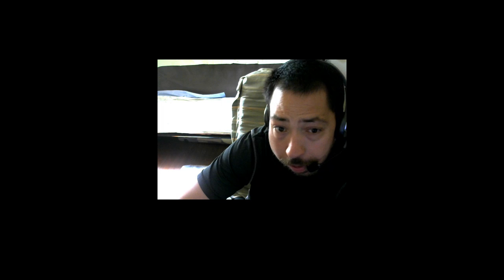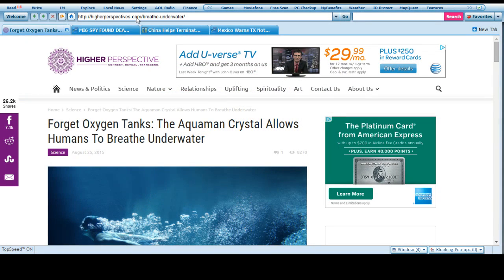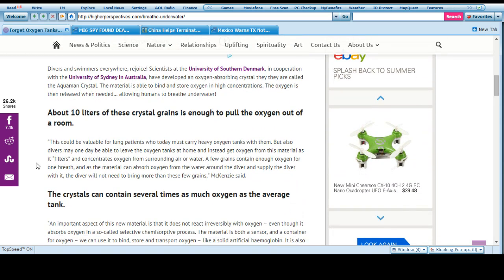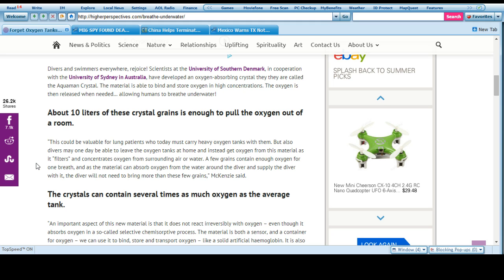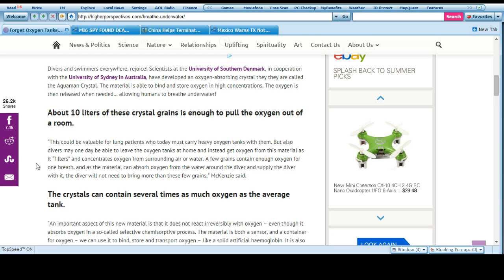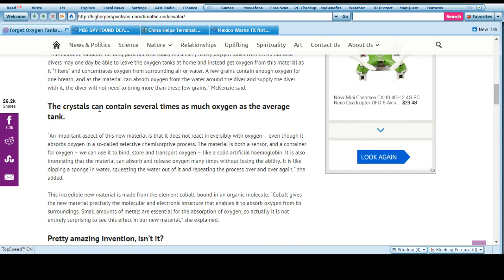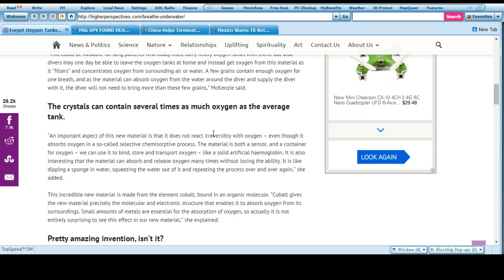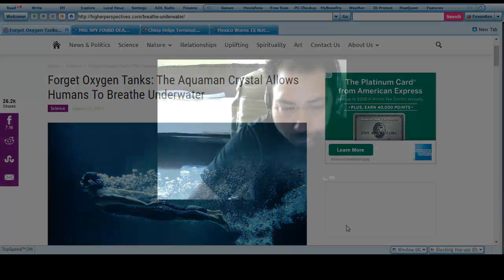Aquaman Crystals and Breathing Underwater without Tanks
Aquaman crystals have been in development for quite some time but they allow the user to hold objects in their mouth to produce o2 to breathe while underwater.

I've been diving. I am not a fan of going anywhere without a tank, but I am still surprised you can keep them in your mouth. I would had designed a re-breather with a passage port.